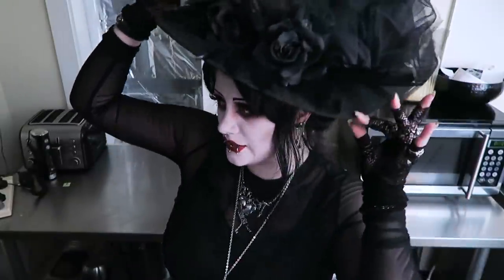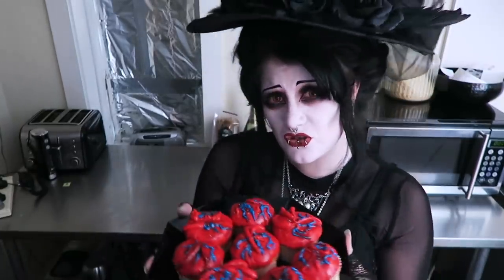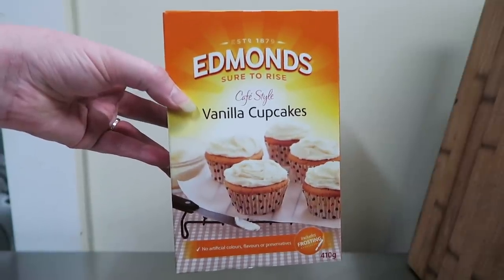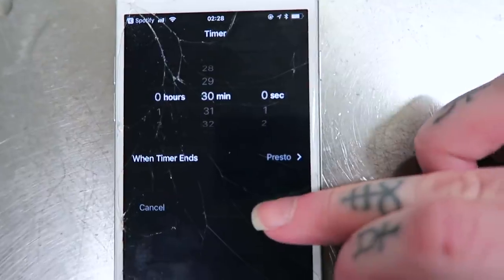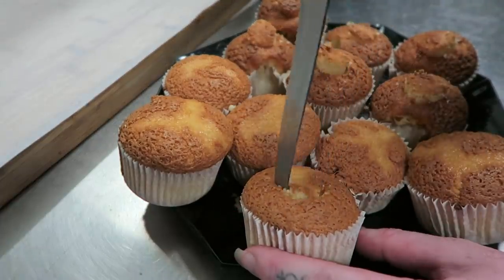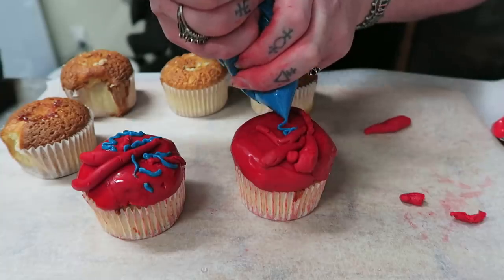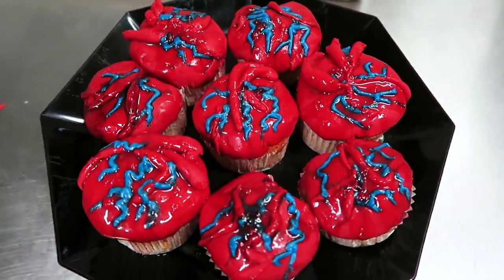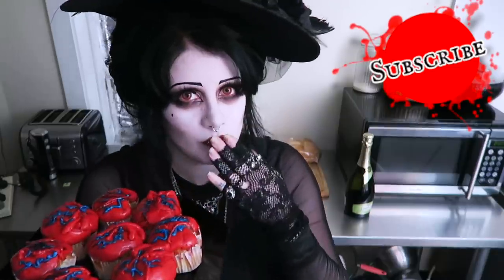DIY Bleeding Heart Cupcakes! | Black Friday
** My Jewellery by Alchemy Gothic **